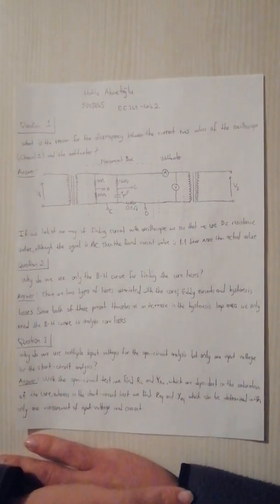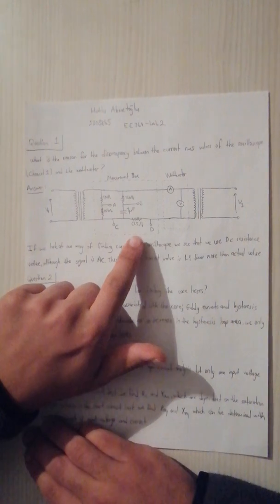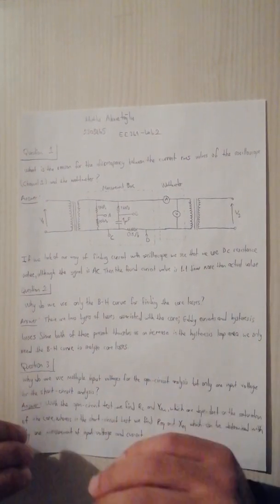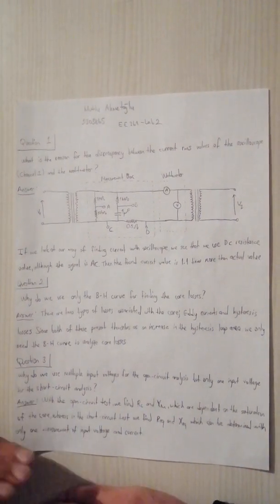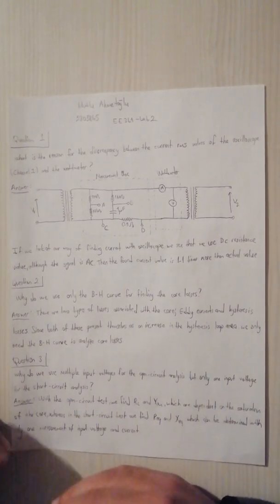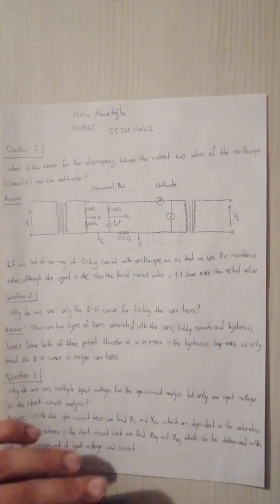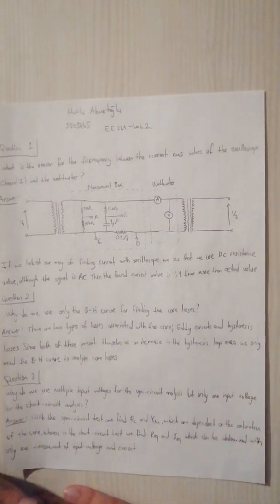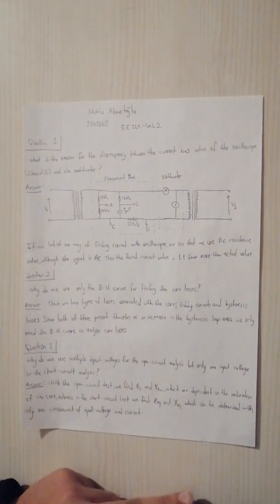Mutlu Ahmetoğlu 2303865 Experiment 2 Performance Video